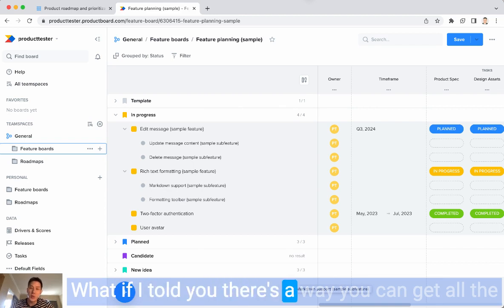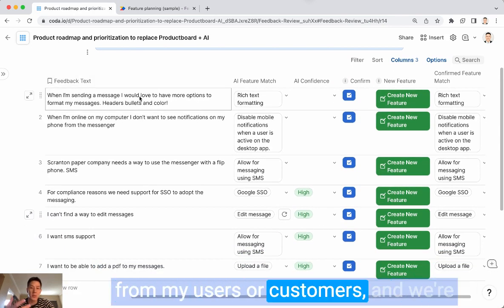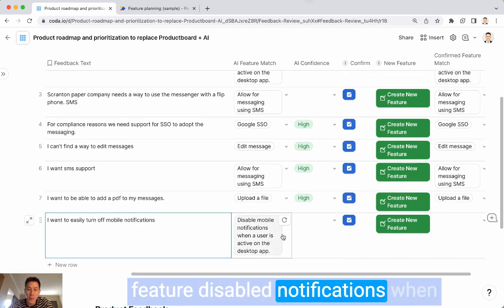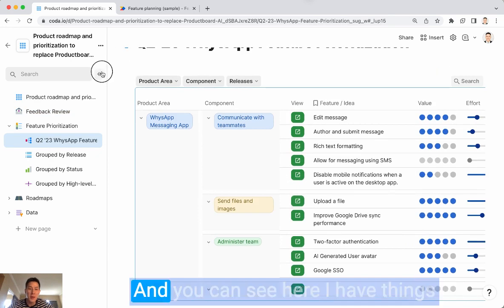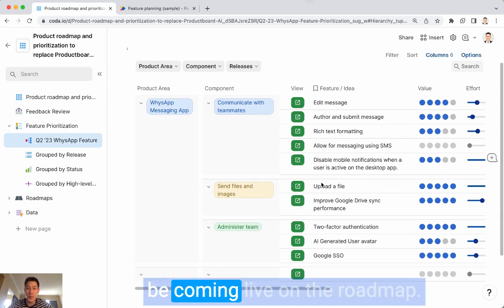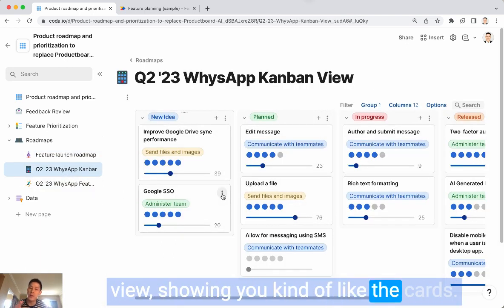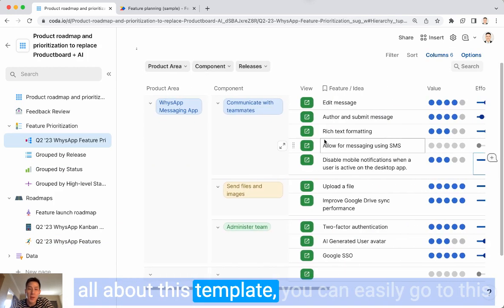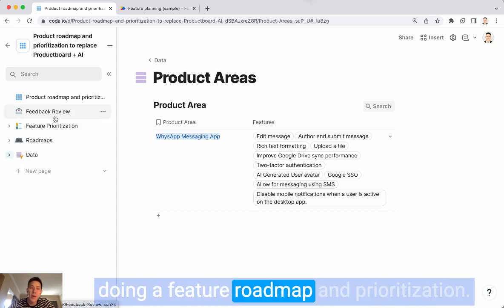How to replace Productboard with a Coda template - Productboard alternative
Productboard is a tool for feature prioritization, building a product roadmap, and collecting user feedback. But the data is stuck in Productboard and it's difficult to integrate with the other tools you use in your product and eng teams without paying for an expensive enterprise plan. I show you how you can use this Coda template to do most of the advanced features in Productboard and pay a fraction of the cost. Coda template to come!

Easily jump to sections in this video:
* Intro - 0:00
* User feedback repository using artificial intelligence - 0:11
* Feature prioritization table view - 0:56
* View your feature roadmap in different ways - 1:26
* Customize the underlying data in the template - 2:06